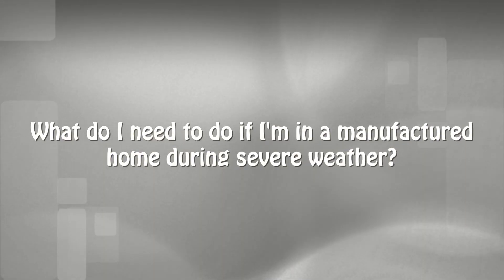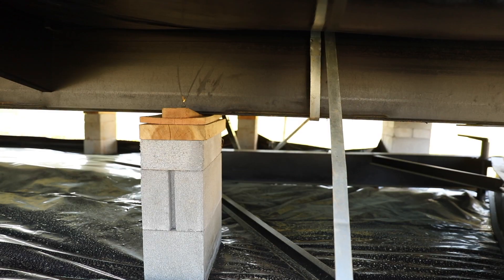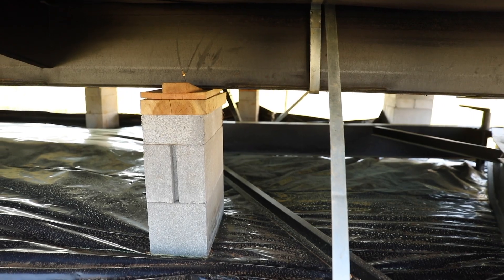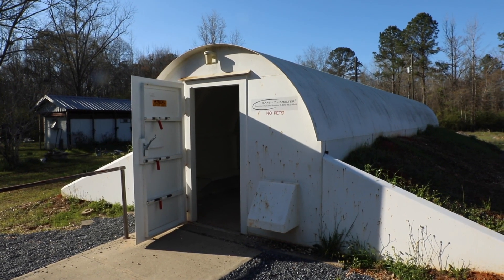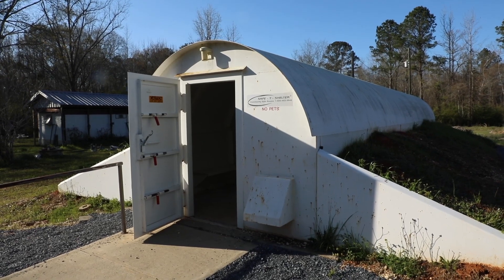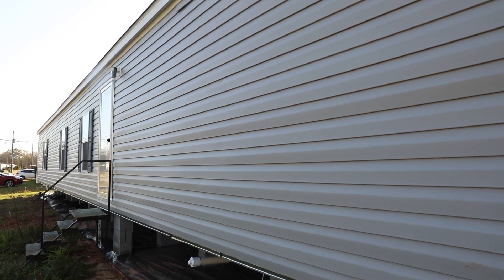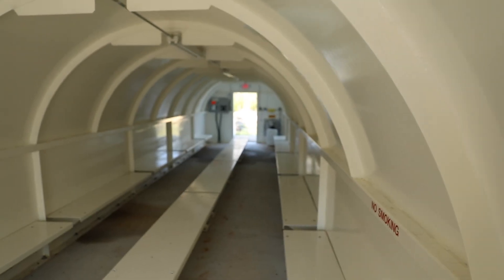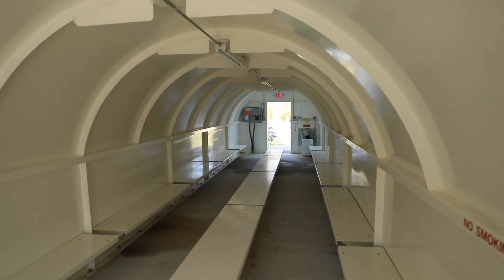What Do You Do In Severe Weather If You Are In A Manufactured Home?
Retired Alabama EMA Director Art Faulkner has the answer.